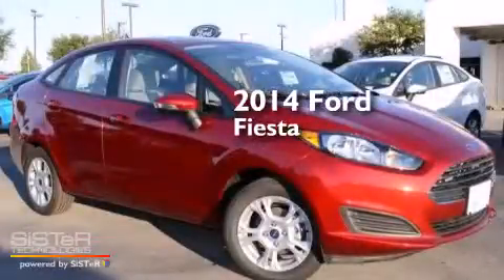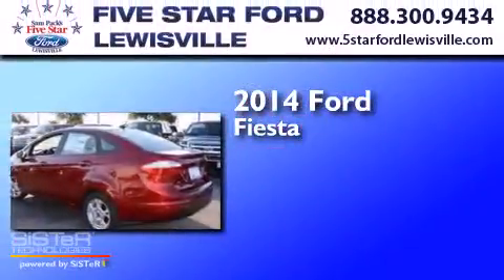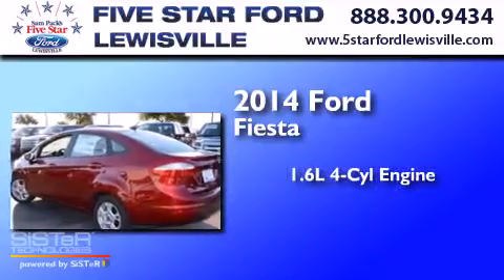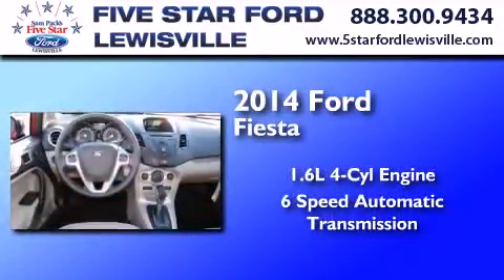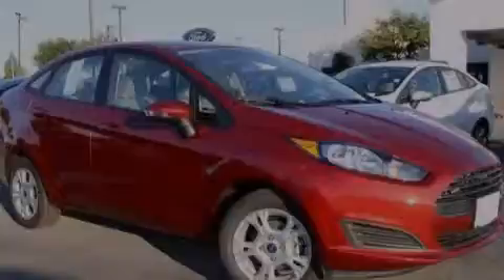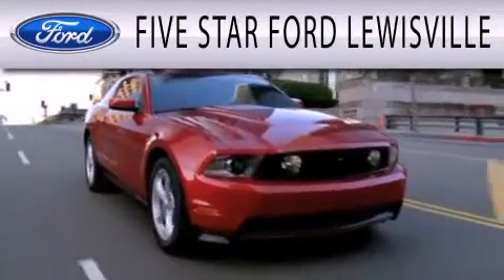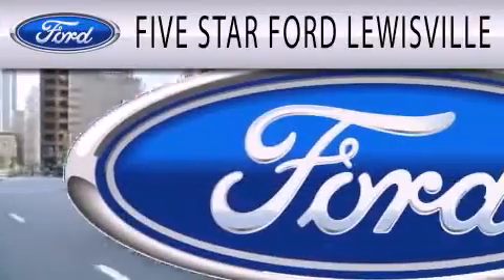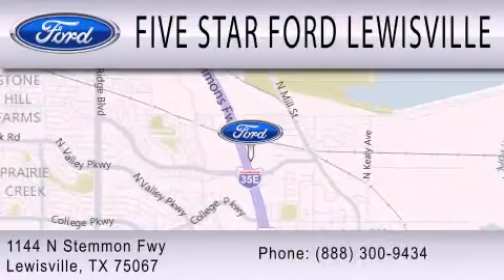2014 Ford Fiesta Lewisville TX 75067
We have been honored to serve the Lewisville TX area , we promise that your experience at our dealership will exceed your expectations ! Year : 2014 Make : Ford Model : Fiesta Engine : Regular Unleaded I-4 1.6 L/97 Trans . : Automatic Exterior : Ruby Red Metallic Tinted Clearcoat Miles : 6 Interior : Med Lt Stone Cl Stock : EM139390 Five Star Ford Lewisville 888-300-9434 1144 N Stemmons Freeway Lewisville , TX 75067